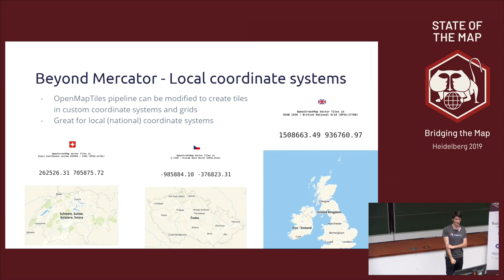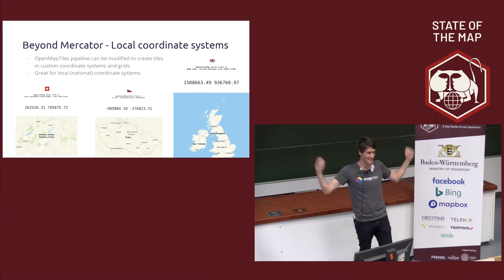2019: OSM Vector Tiles in custom coordinate systems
OpenMapTiles is an open-source set of tools for processing OpenStreetMap data into vector maps, which can be produced in various coordinate systems.

OpenMapTiles is an open-source set of tools for processing OpenStreetMap data into zoomable and web-compatible vector tiles, which are ready to use in OpenLayers, Mapbox GL, Leaflet, QGIS as well as mobile applications.

This talk gives an overview of the OpenMapTiles tools to produce vector tiles in coordinate systems other than Mercator while keeping all the features, such as interactivity to create powerful region-specific applications.

Today’s de-facto global standard is a Spherical Mercator projection because it preserves shape and angles. The entire world looks like a square, which makes it easy to work with on a computer. However, such a transformation causes several issues like distortion of sizes where places around the equator are visually smaller than those near poles. That’s why new global coordinate systems were developed.

There are also many local coordinate systems with a long tradition. They perfectly fit the need to display a particular country/area in the most acceptable way. They are heavily used, especially by governments. OpenMapTiles can serve as a base map for displaying data in a different coordinate system or for view/print purposes.

There is also a hosting service based on OpenMapTiles called MapTiler Cloud, which offers the same ability to be displayed in a different coordinate system than Mercator.

Jiri Komarek